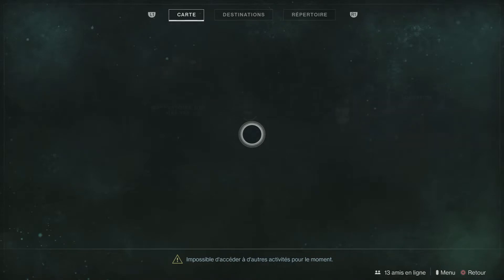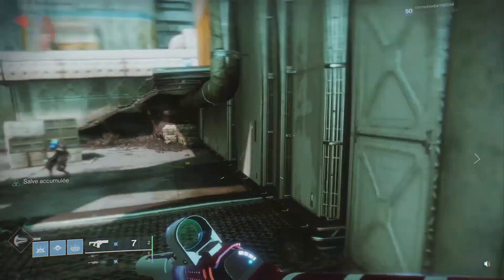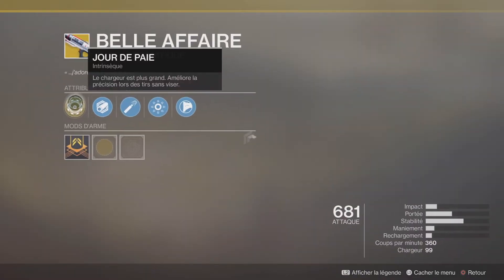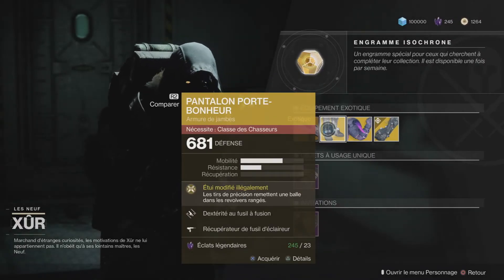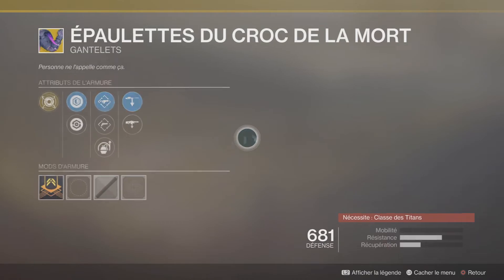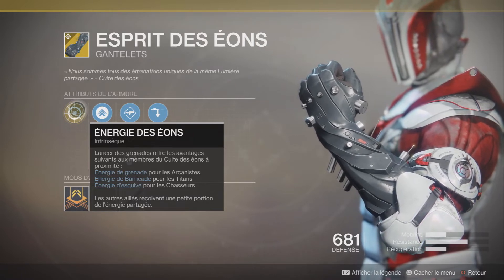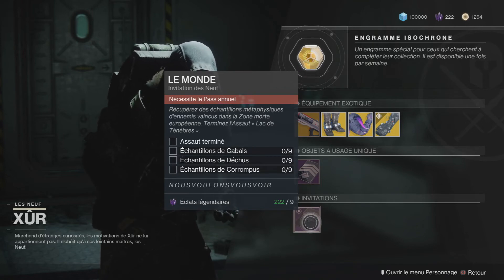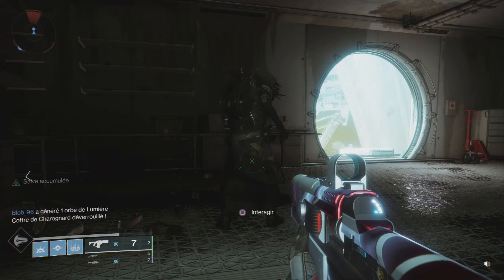[DESTINY 2] LES NOUVEAUTÉS DE XUR DU 26/04/2019 AU 30/04/2019 (PS4 PRO) [FR]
_-_-_-_-_-_-_-_-_-_-_-_-_-_­-_-_-_-_-_­­­­­­-Ouvre moi-_-_-_-_-_-_-_-_-_-_-_-_-_-­_-_-_-_-_­­­­­-­_-

Bonjour à tous en se retrouve en se début de weekend pour découvrir où trouver Xur et que vend-il cette semaine ? La réponse en vidéo ;)

INFO : Xur sera disponible du vendredi 26 Avril 2019 19H au Mardi 30 Avril 2019 19H.

Capture : PS4 Bouton Share
Montage vidéo : Sony Vegas Pro 13
Musique de fond : LFZ - Echoes
Minature : PhotoFiltre 7

❤ Tu as aimé ? Alors Lâche toi ➜ Lâche 1Like ❤

Skype : Raphi76250